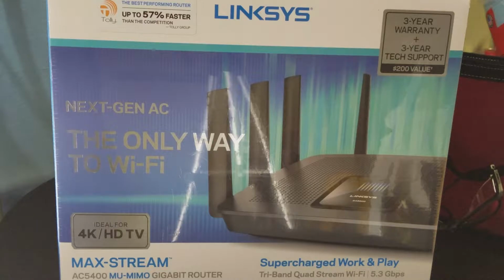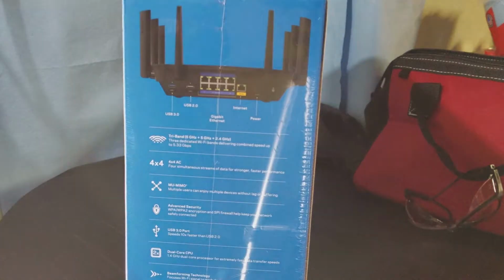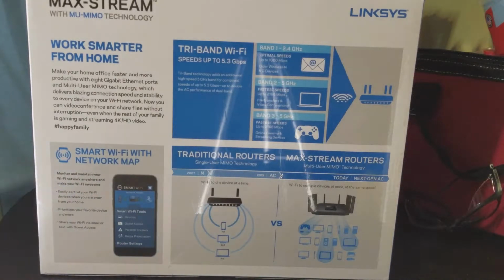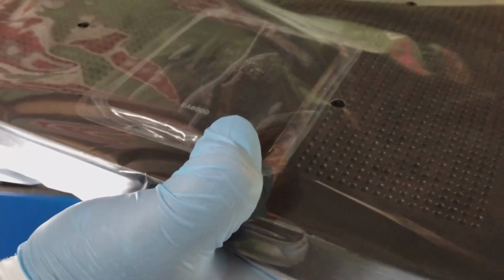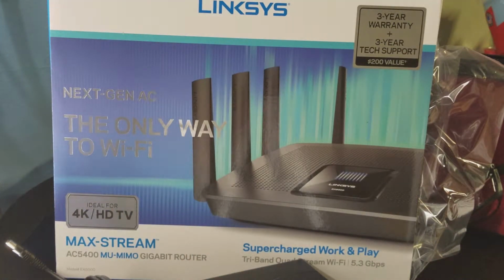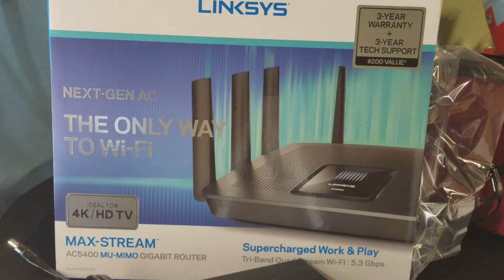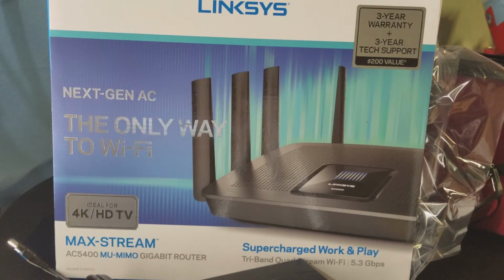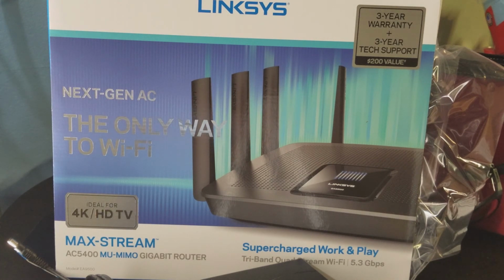Linksys Maxstream AC5400 Unboxing Part 1 of 2